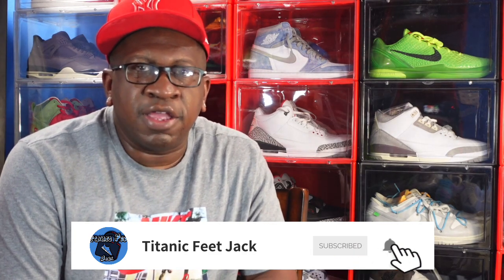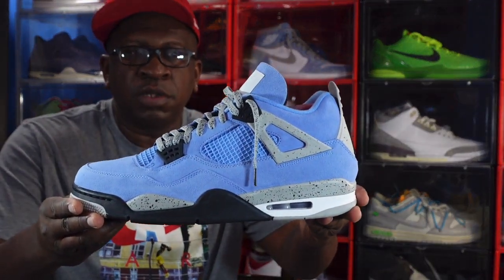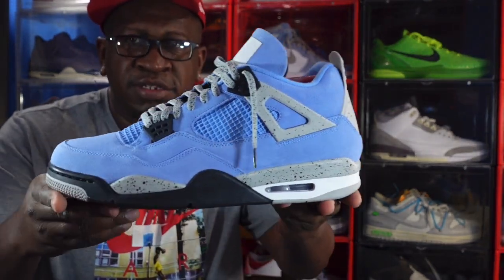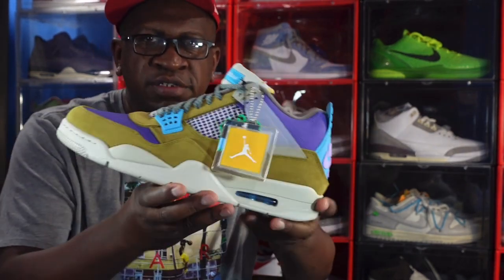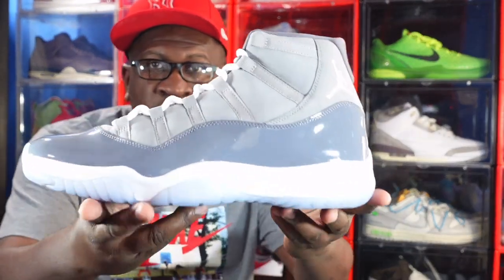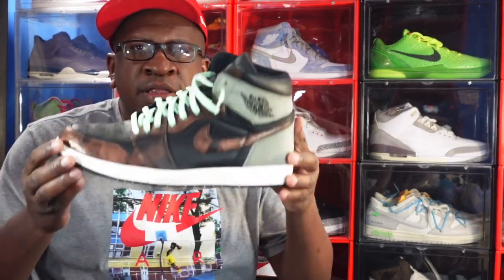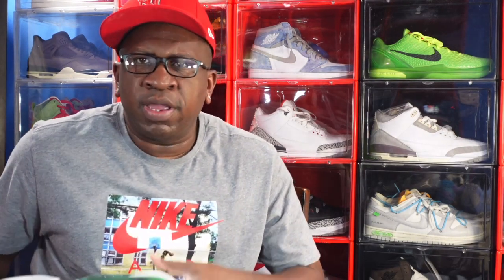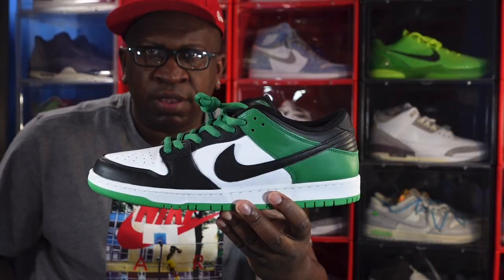MY TOP 15 SNEAKERS OF 2021 (PART 1)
TitanicFeet Jack
190 Belle Terre Blvd. no. 2753